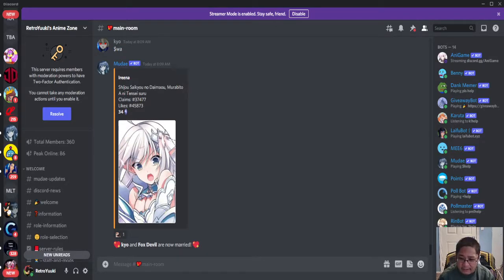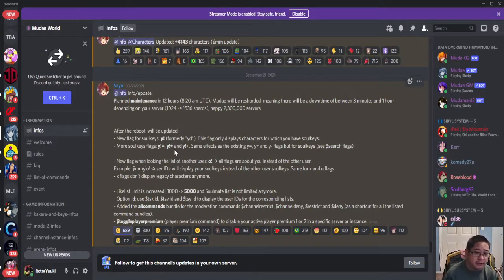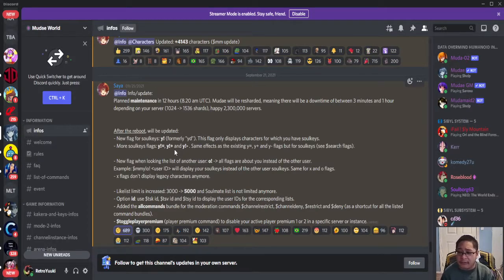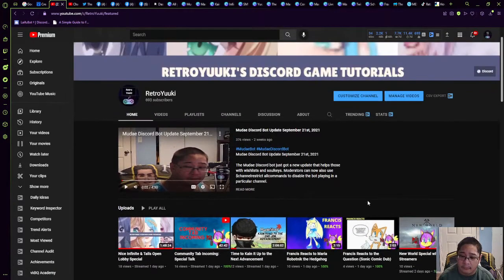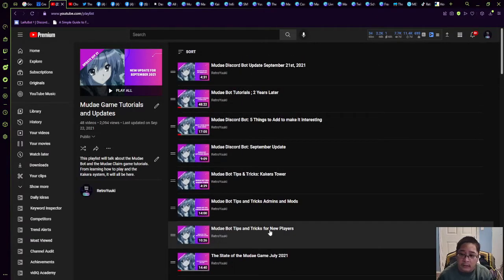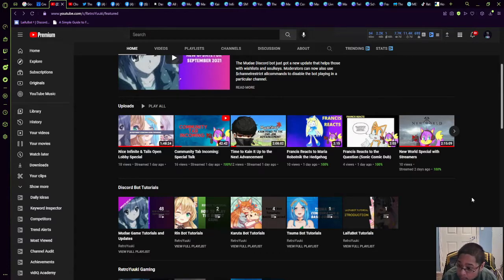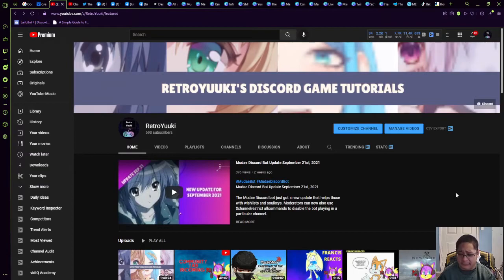State of the Mudae Discord Bot October 2021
On this episode of "The State of Mudae", we look at the new commands that were announced for the bot, including new flags for searching of soulmates, new commands shortcut for moderators, and much more. I will also go into a bit into the future of the channel with the community tab and how you can vote on tutorials for each week.